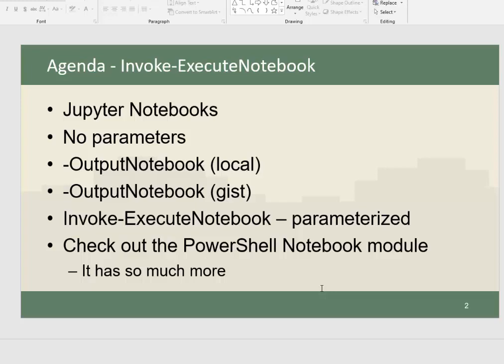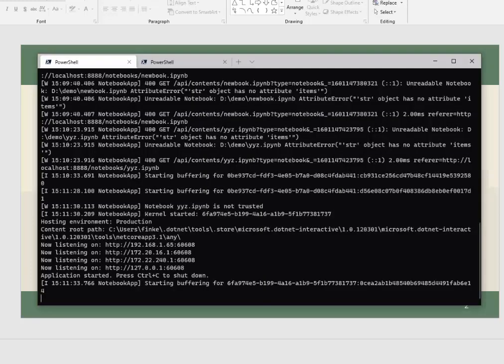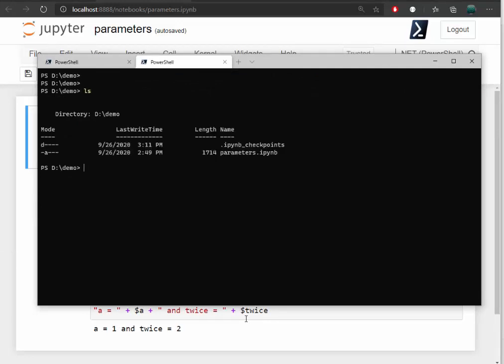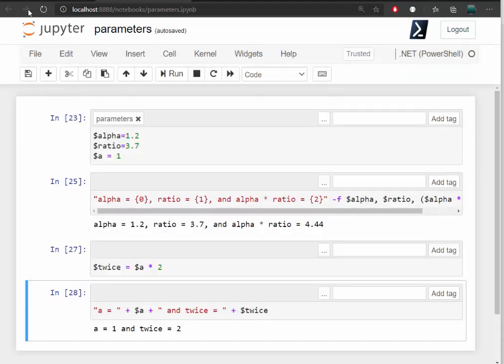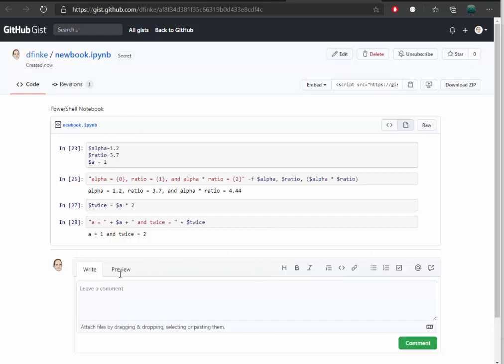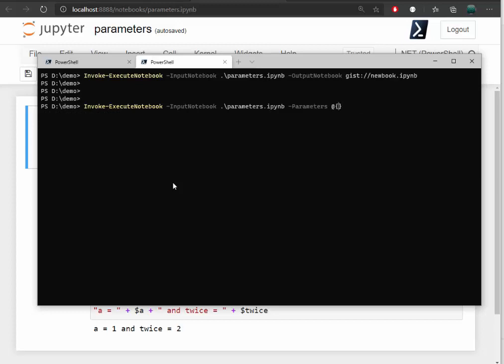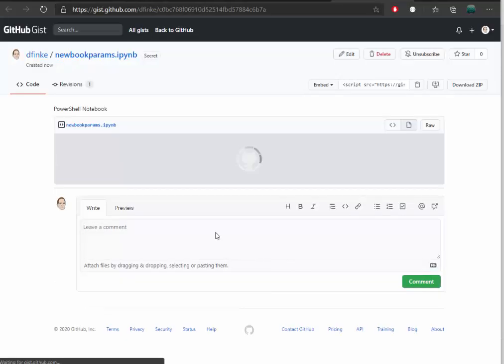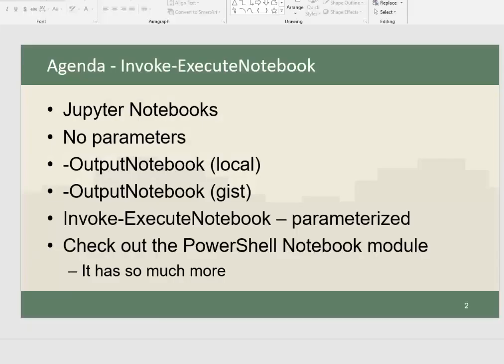PowerShell command line tool to interact with Jupyter Notebooks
This is  a Powershell tool for parameterizing, and executing Jupyter Notebooks. This opens up new opportunities for how notebooks can be used. For example you may have a financial report that you want to run with different values on the first or last day of a month using parameters makes this task easier.

01:50 - Show notebook
02:40 - Invoke-ExecuteNotebook demo
03:25 - Output to new local file
04:10 - Send the book to a GitHub Gist
05:14 - Parameterize the notebook
06:10 - Pass parameters from the command line
07:14 - Send this new book to a GitHub Gist
08:12 - Wrap up